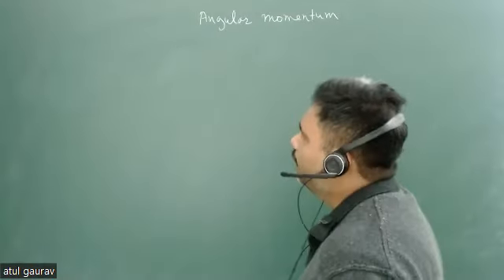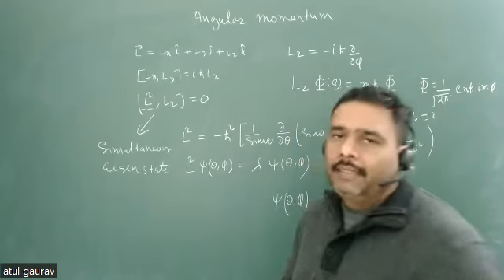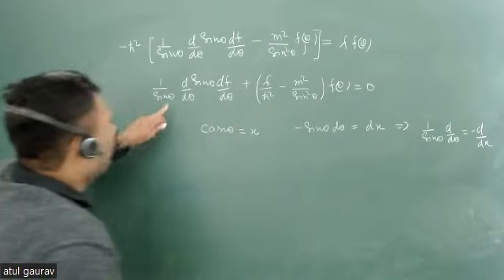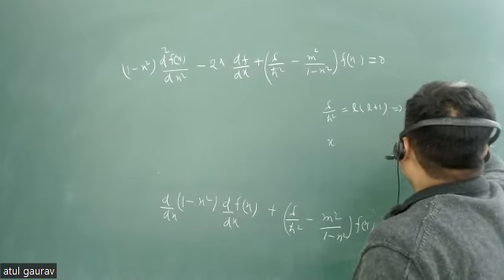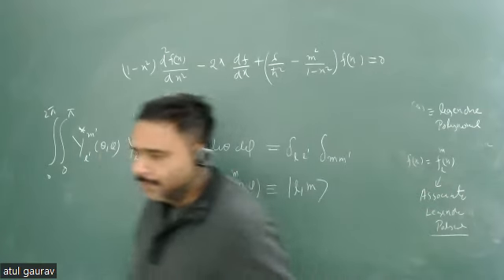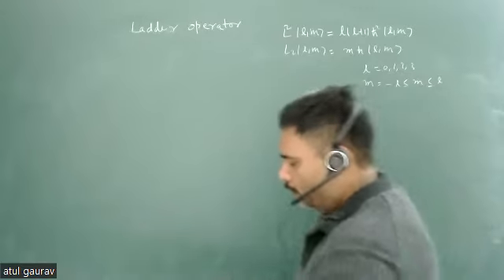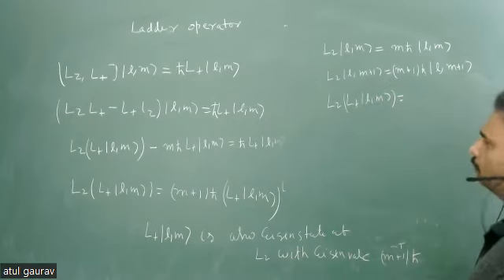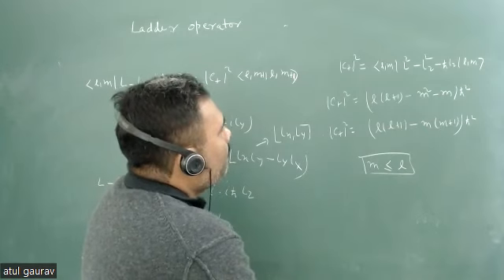Angular Momentum Operator Lecture 2 | CSIR NET, GATE & IIT JAM Physics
Lecture 2 of the Angular Momentum series in quantum mechanics. Part of Pravegaa’s complete Quantum Mechanics course for CSIR NET Physical Sciences, GATE Physics and IIT JAM Physics — taught by Atul Gaurav Sir.